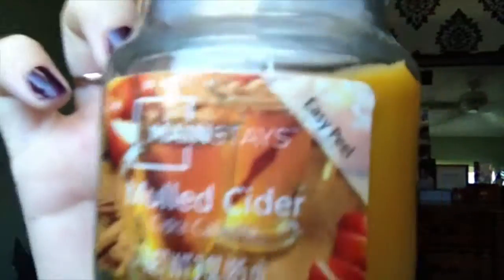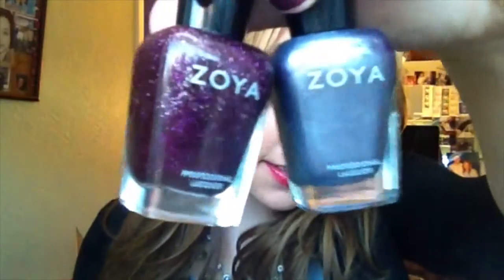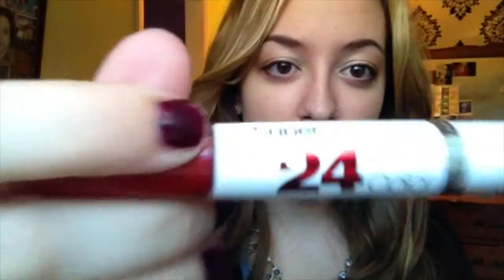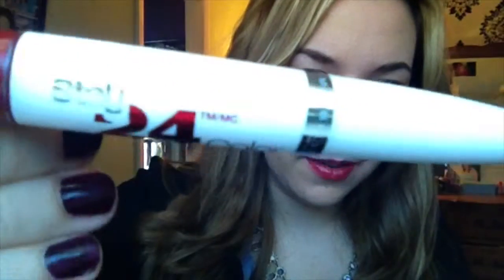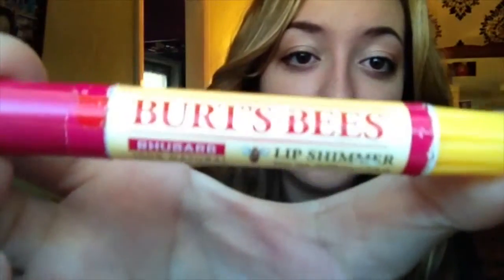Fall Favorites 2014!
In which Shauna tries to be a beauty guru and fails.

Tweet @theflipsideyt!